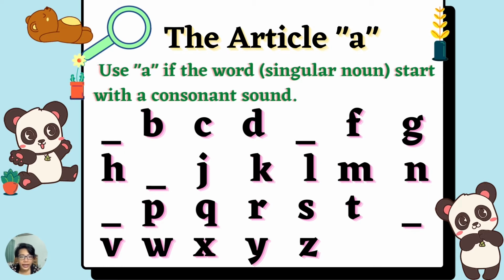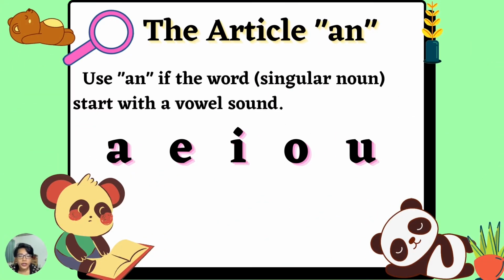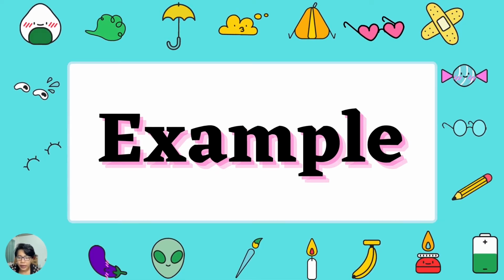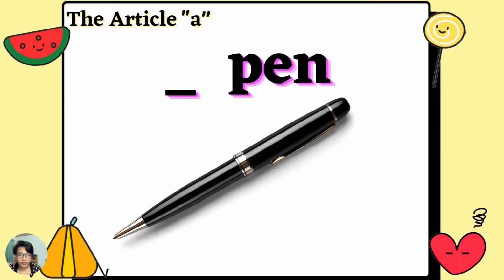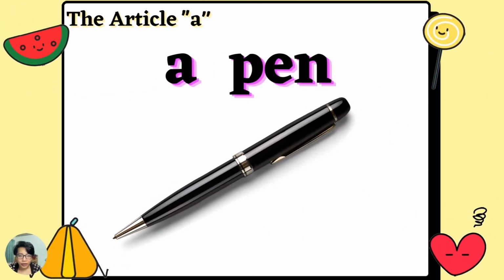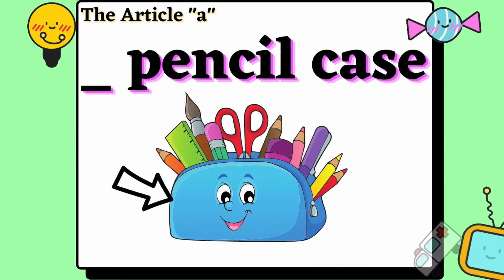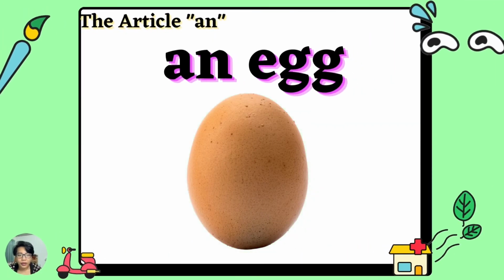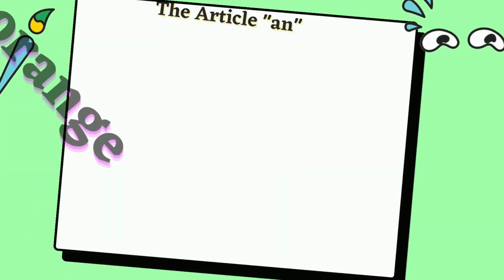Ep. 3 Unit 1 School Time : The article a / an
Learning about how to use the article a or an properly. There are some examples of how to use it and some exercise to help kids to learn and practice.